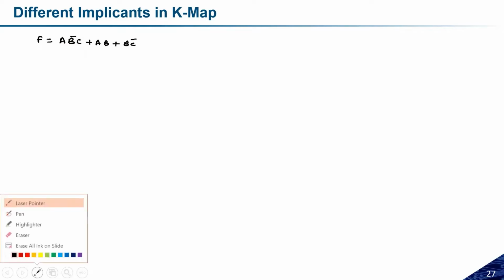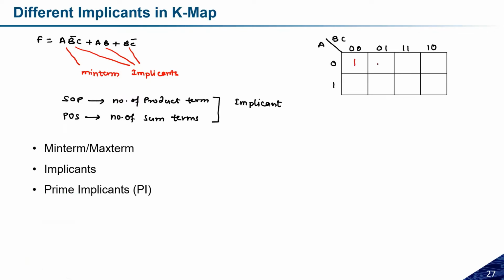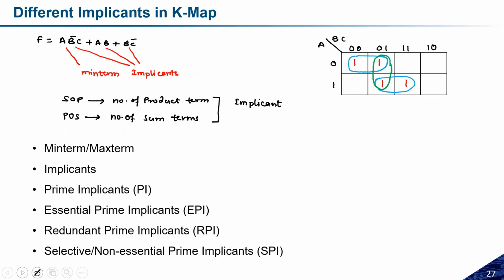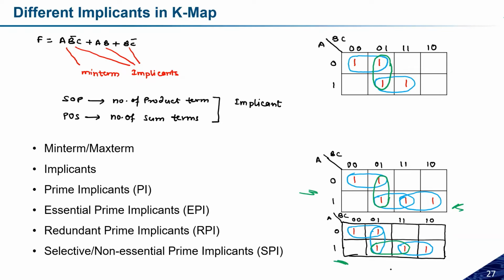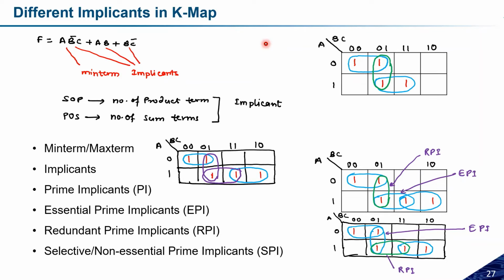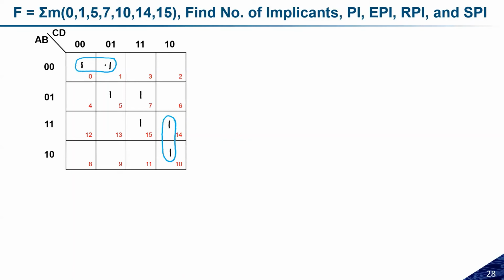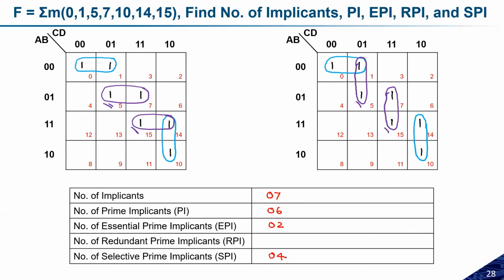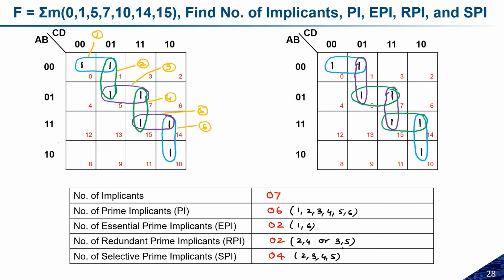Lecture 21: Different Implicants in K-Map | Digital Electronics | Dr. Ambika Prasad Shah | IIT Jammu